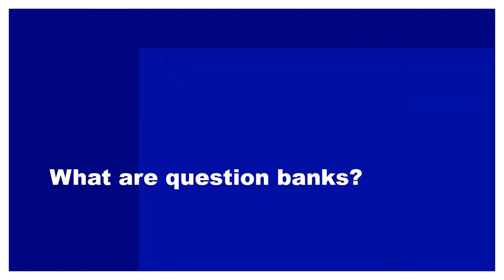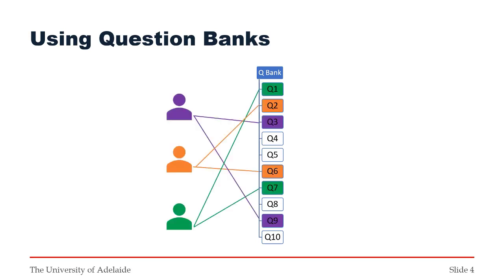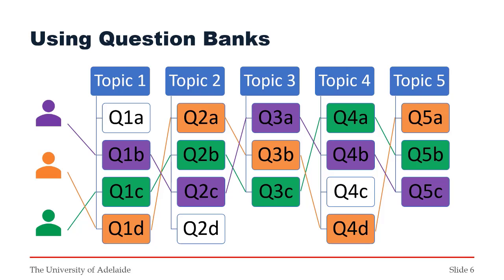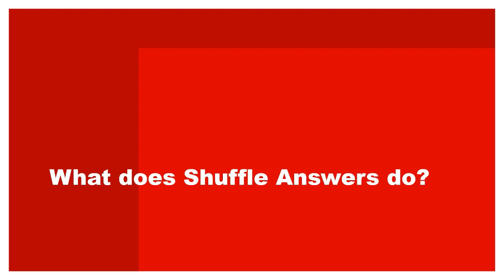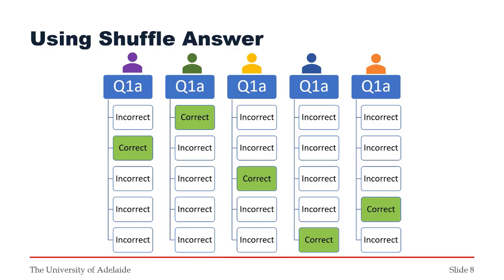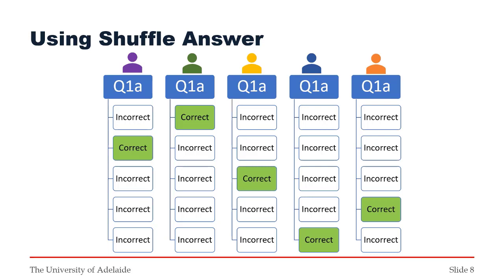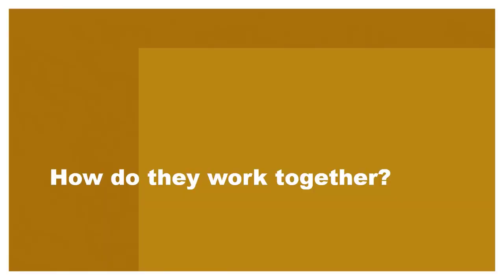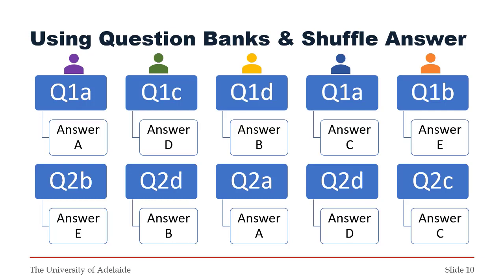Randomised Quizzes in Canvas LMS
This video will take you through how to use Quiz Banks and the Shuffle Answer features in Canvas LMS.
It covers what each feature is and how they work together to create randomised quizzes for your students.